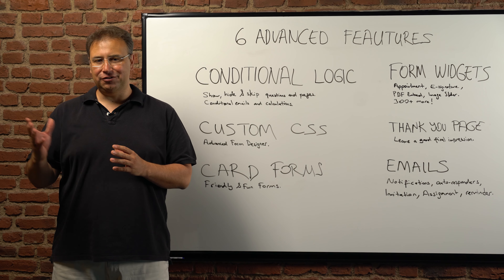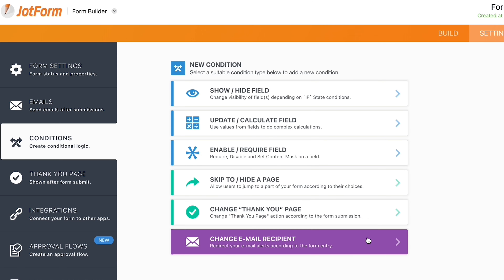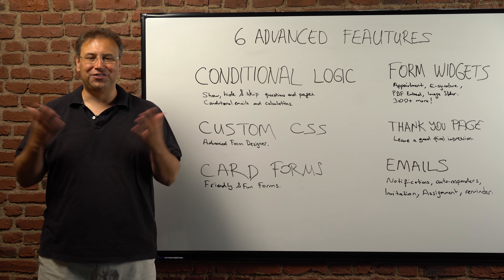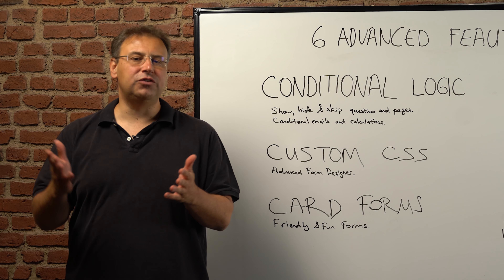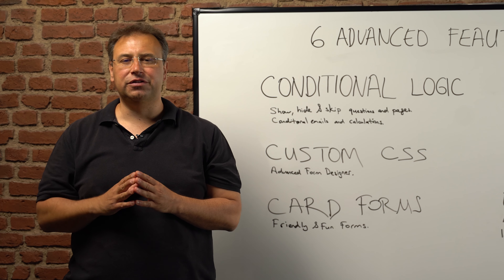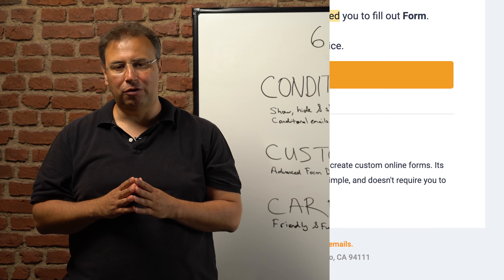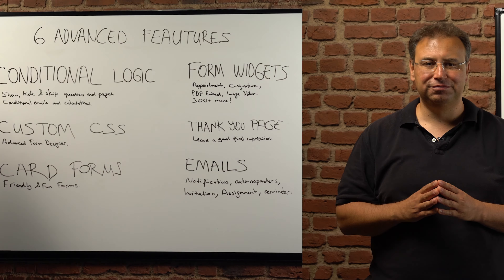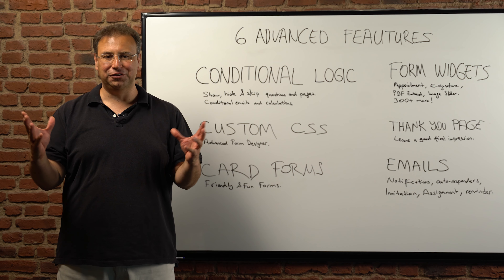6 advanced features to supercharge your forms - with Aytekin Tank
Want to take your forms to the next level? Join Jotform founder and CEO Aytekin Tank as he discusses six advanced Jotform features you may not have heard about — including conditional logic, form analytics, and other powerful ways to supercharge your forms.
LINKS & RESOURCES
👋 ABOUT JOTFORM
Hi, we're Jotform, a full-featured online forms platform that makes it easy to create robust forms and collect important data. Check us out
CHAPTERS:
00:00​ Introduction
00:24 6 advanced features
00:34 Conditional logic
01:06 Custom CSS
01:36 Card forms
02:16 Form widgets
02:56 Thank you pages
03:21 Emails
03:36 Notification emails
03:52 Autoresponder emails
03:36 Notification emails
04:10 Invitation emails
04:21 Form assignment emails
04:39 Reminder emails
05:14 Recap
05:51 Sign up for free Jotform Account